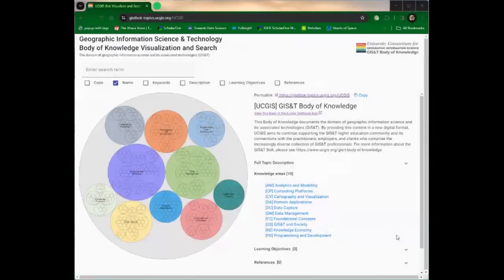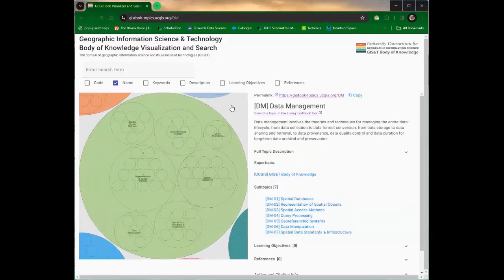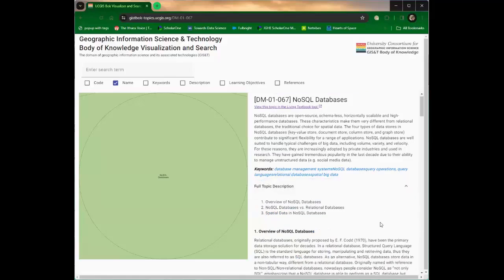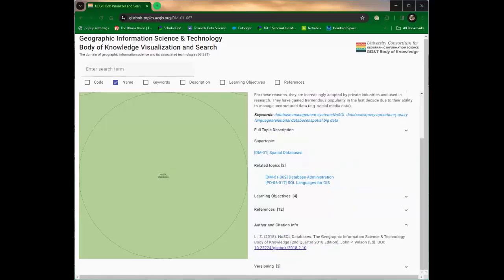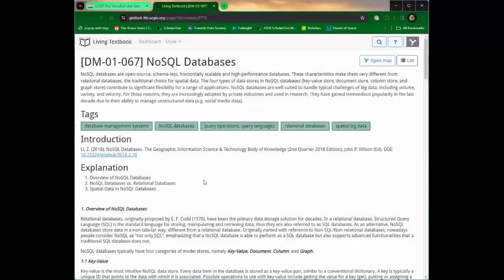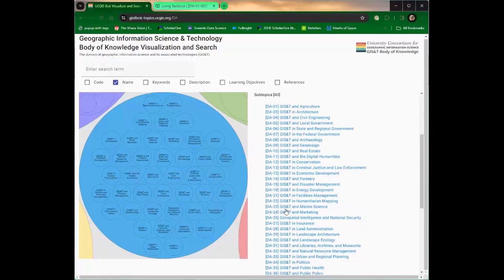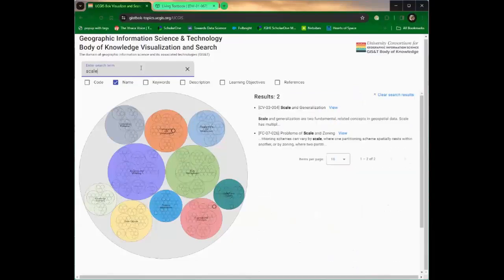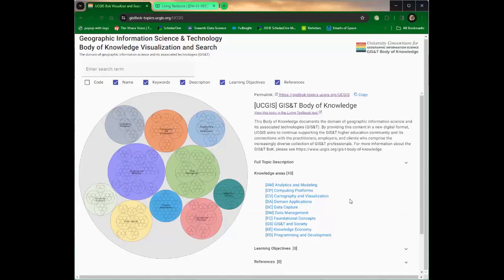GIS&T Body of Knowledge Visualization and Search Tool Tutorial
This video explains how to navigate the Vis & Search platform of the GIS&T Body of Knowledge.